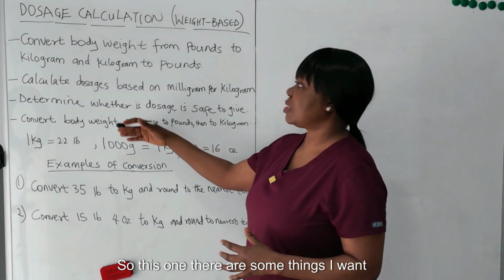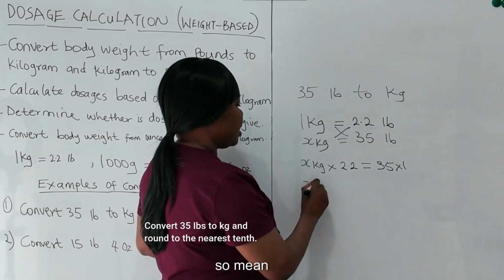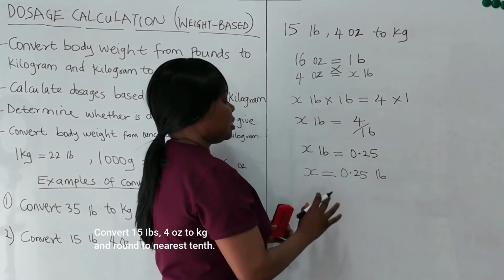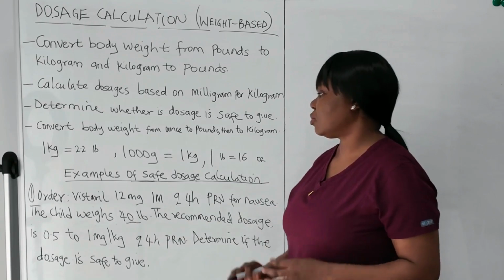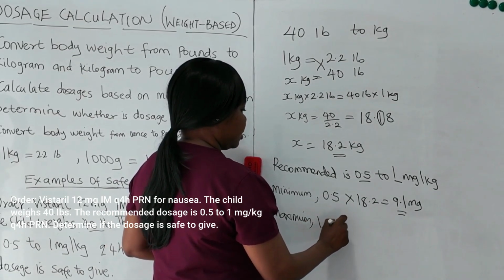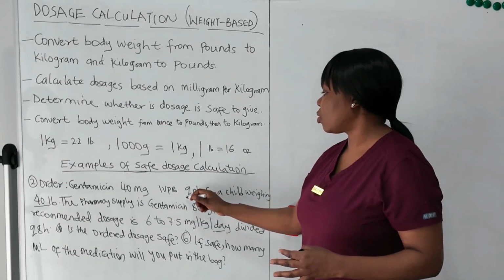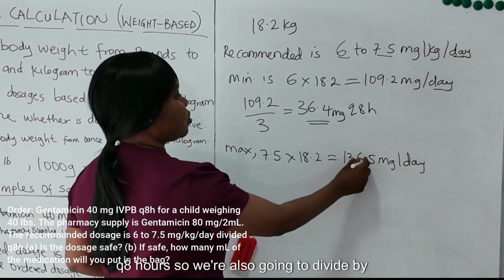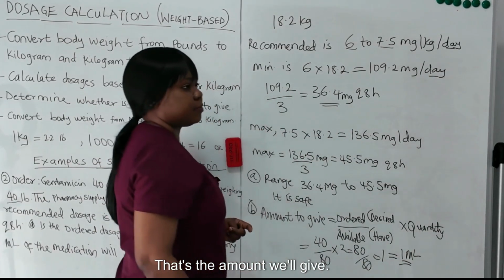Dosage Calculation Made Easy/How to Solve Weight Based Dosage Calculation for Nurses & NCLEX Prep 3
Dosage Calculation Made Easy/How to Solve Weight Based Dosage Calculation for Nurses & NCLEX Prep Part 3, with practice problems focused on weight-based calculation for nurses, nursing students and NCLEX Prep.

This video demonstrates step by step guide on dosage calculation using the Desired (Ordered) Over Have (Available) method for calculating medication dosage based on the patient's weight.

At the end of this lecture, you will be able to do the following:
1) Convert body weight from pounds to kilogram and kilogram to pounds.
2) Convert body weight from ounce to pounds and then to kilogram.
3) Calculate dosages based on milligram per kilogram.
4) Determine whether a dosage is safe to administer or not.
The video breaks it down on how to solve dosage calculations, usually involving converting the patients weight either in ounce (oz) or pounds (Ibs) to kilograms (kg). It also covers how to determine whether the prescribed dosage is safe to give by first solving for the minimum recommended dosage and maximum recommended dosage, and then comparing these with the prescribed dosage. Remember to always read the question properly to know if there is rounding of final answer which is also covered in this video.

Whether you are a nurse, or nursing students preparing for nursing school exam, NCLEX, ATI, HESI and any other exams, this video will break it down step by step on how to solve weight-based dosage calculations.